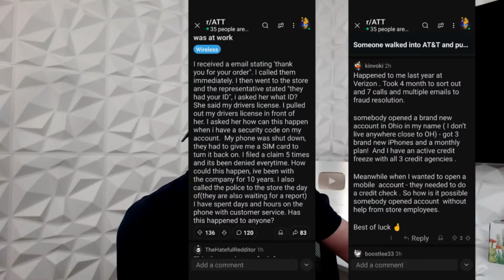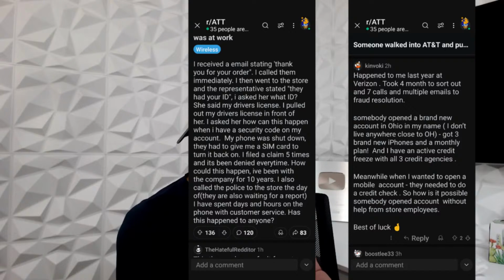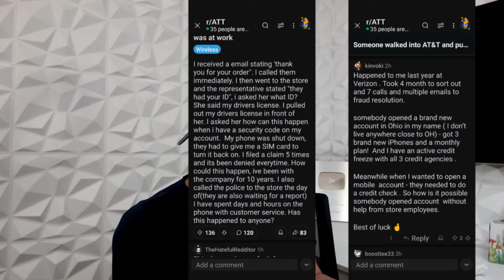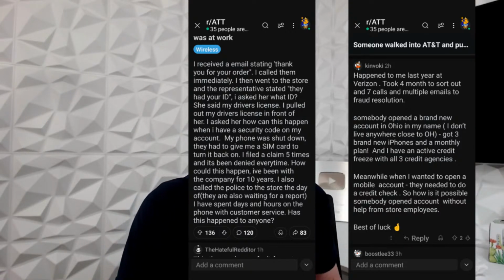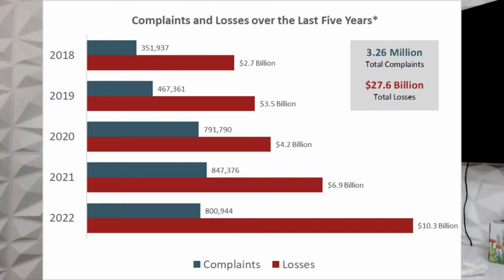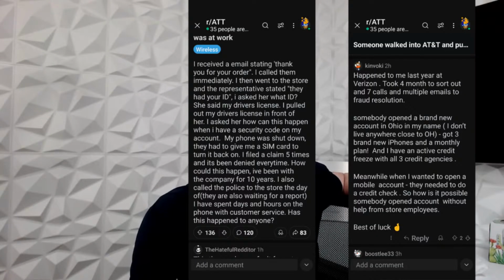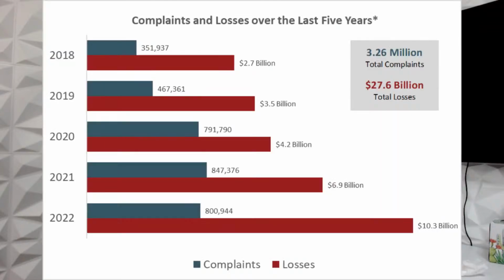Ep 203 What is a SIM Swap & How To Stop a SIM Swap Attack. Best Steps To Block Hackers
FOR MORE DETAILED INFORMATION HOW TO PROTECT YOURSELF FROM A SIM SWAP & WHO TO CONTACT IF YOU GET SIM SWAPPED 👇
FBI:

1. Get Efani Mobile Service.
The Mobile Operator That Guarantees No Sim Swap Hack For it's Customers with $5M Insurance

2. Protect your phone and SIM
Most phones ship with several protection methods, including PINs, passwords, patterns, fingerprint scanners, and facial recognition. The latter two are standard in modern devices, so enable them to add another layer of security.

3. Lock your phone number with your service provider
Ask your carrier or network service provider to activate Port Freeze or Number Lock to protect your mobile number from unauthorized transfer. Once activated, you can't port your number to another line or carrier unless you remove the lock, either with a PIN or by walking into the store. If your carrier allows this feature, it's an excellent way to beef up your SIM protection.

4. Use a Physical 2 Factor Authentication Key - Not SMS 2FA.
2FA is another way to add an extra layer of security to your accounts. Get the physical Google Titan Security USB-C Key.

5. Enable biometric authentication on your device
Passwords, PINs, and 2FAs are great. But face and touch IDs offer a level of protection that exceeds those because they require your physical presence to work.
Whenever possible, use mobile apps and services that support two-factor biometrics. That way, even if thieves get their hands on your phone number, they won't be able to bypass the biometric barrier.

6. Use a SIM PIN Lock on your device
A SIM PIN is a 4-digit code that stops people from using your SIM card when it's switched off or taken out of your phone. If you set up a SIM PIN, you'll be asked to enter the PIN when you turn on or restart your phone. This will prevent the sim card from being switched from your device unless the hacker has the original PIN that you set up during initial setup.

7. Remove Your Carrier Provided Phone Number from your Gmail Account. Simply go to settings on your phone or in the chrome browser or select following
Then select "Personal Info" & Scroll down to "Personal Info" & then "Phone" and remove any and all phone numbers from Verizon, Tmobile or AT&T.

8. Use a Google Voice Number as your recovery phone number
Use a VOIP number for your email tied to or associated with the banking and crypto apps. DO NOT USE A CARRIER PROVIDED PHONE NUMBER AS A RECOVERY METHOD FOR THE EMAIL TIED TO THE BANKING APPS.

eSIM STUDIOS PODCAST LIVESTREAM⬇️
Podcast